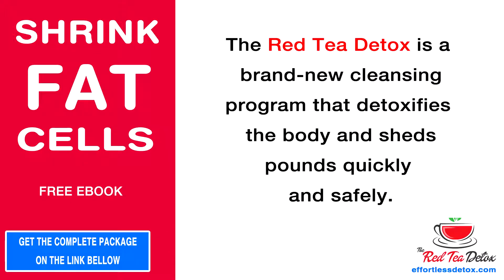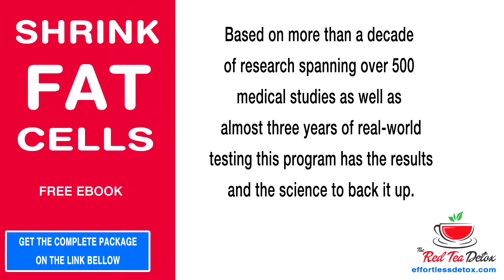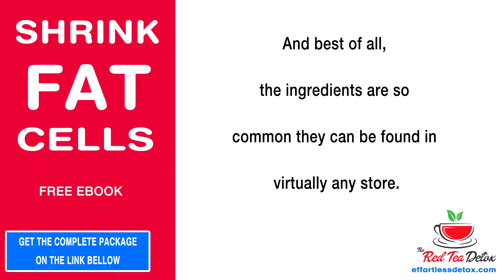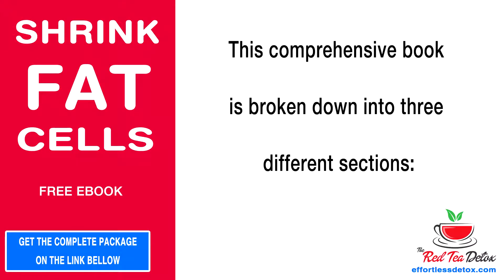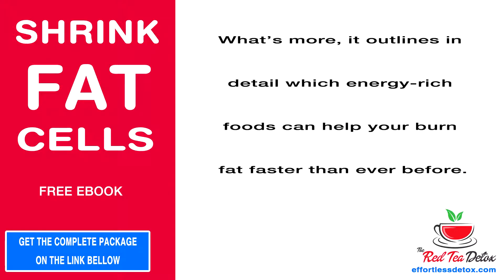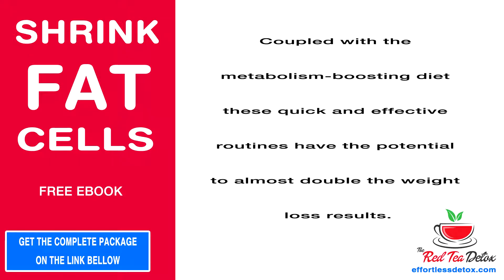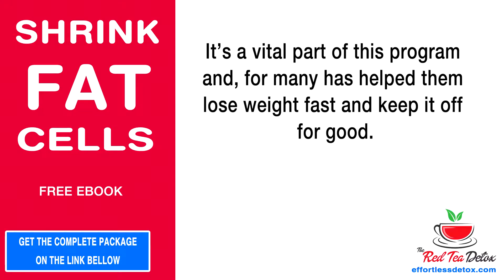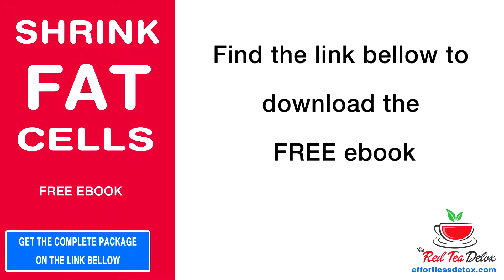Red Tea 🍵 Detox Review Red Tea Detox Formula ✅ Red Tea Detox Diet Plan Review Red Tea Detox Reviews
Red Tea Detox Review 2020

NOTE: This Discount Offer is valid for a limited time only.

Red tea detox By LIZ SWANN MILLER program offers a complete weight loss diet plan recipe to lose weight fast without exercise or hard work. In this review, we will discuss each and everything you need to about red tea detox program. The best part about this program is that it has a lot of positive customer reviews which is a good sign for new buyers. About Red Tea Detox:

The Red Tea Detox is a brand-new cleansing program that detoxifies the body and sheds pounds quickly and safely. It allows almost anyone to lose 14lbs in just a matter of weeks.

Based on more than a decade of research spanning over 500 medical studies as well as almost three years of real-world testing, this program has the results – and the science – to back it up.

Liz Swann Miller, creator of The Red Tea Detox, is a six-time best-selling author with over 10 years of experience as a practicing Naturopath (ND).

She discovered the unique recipe for this energizing tea, the foundation of the program, during her travels deep into the heart of Africa. And best of all, the ingredients are so common they can be found in virtually any store.

Reproduced here for the first time in the Western world, The Red Tea Detox passes on the recipe for this incredible tea in the form of a fully digital product, making it available to customers instantaneously. the red tea detox program red tea detox cleanse.

only. Red tea detox By LIZ SWANN MILLER program offers a complete weight loss diet plan recipe to lose weight fast without exercise or hard work. In this review, we will discuss each and everything you need to about red tea detox program. The best part about this program is that it has a lot of positive customer reviews which is a good sign for new buyers. .
Trending Searches : Red Tea Detox Review 2020 red tea detox recipe red tea detox reviews red tea detox ingredients red tea detox before and after red tea detox a complete and honest review red tea detox diet red tea detox where to buy red tea detox diet plan red tea detox recipe to lose weight red tea detox recipe ingredients red tea detox by LIZ SWANN MILLER is it scam ?
Is it a Scam?
red tea detox reviews the red tea detox scam
red tea detox scam
red tea detox ingredients
red tea detox recipe buy red tea detox does
red tea detox work

rooibos
rooibos tea
red bush tea
red rooibos tea
raspberry tea
rooibos tea benefits
rooibos chai
oolong
green rooibos tea
red tea benefits
fat burning tea
belly fat burning tea drinks